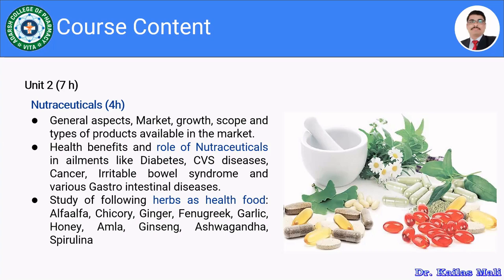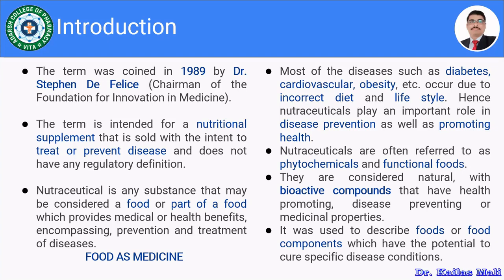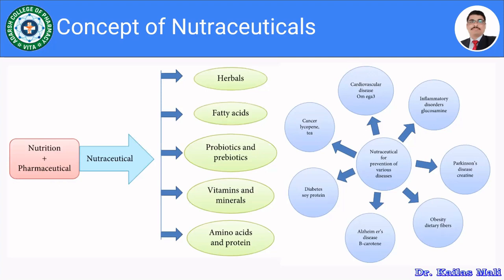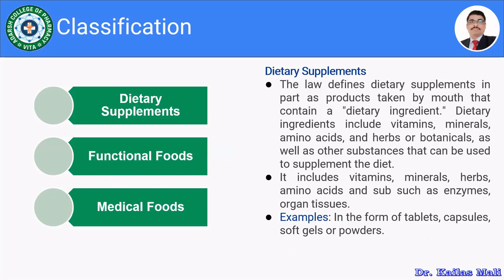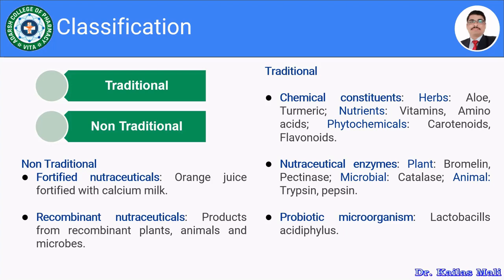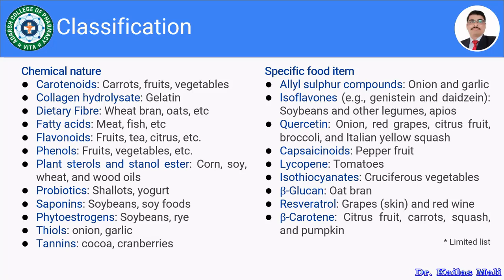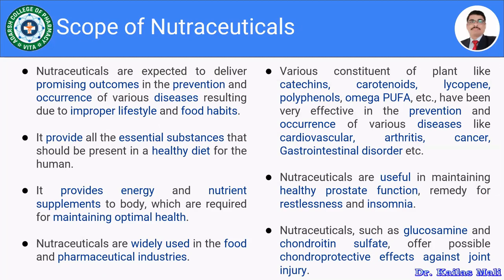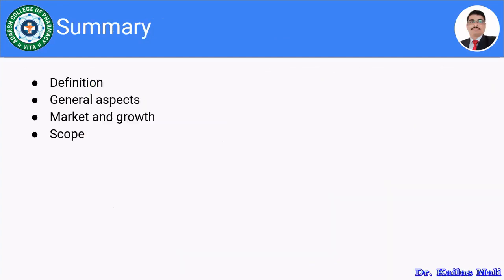Introduction to Nutraceuticals ll Herbal Drug Technology ll Part I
Herbal Drug Technology Unit 4: Nutraceuticals Part I
Introduction to Nutraceuticals